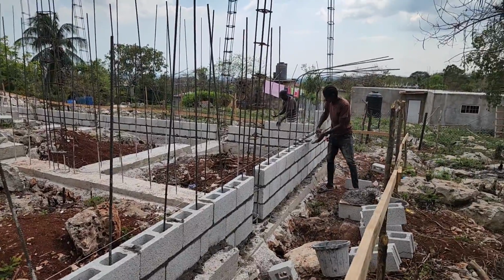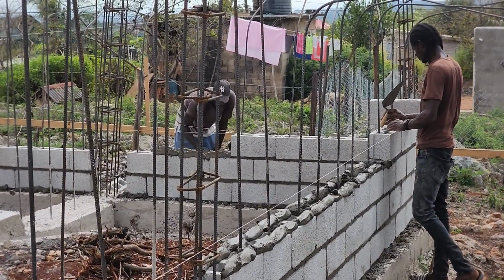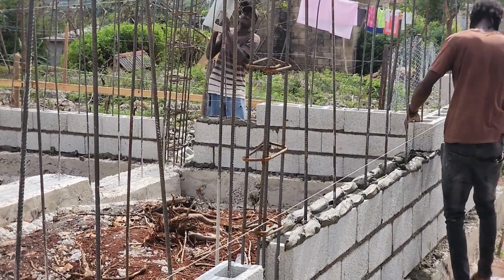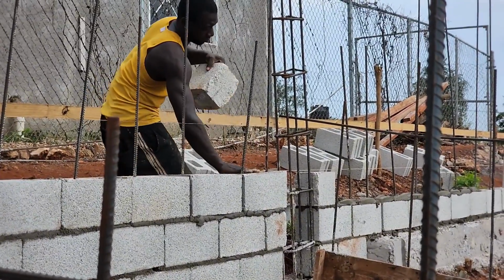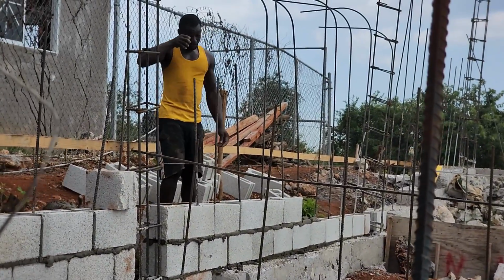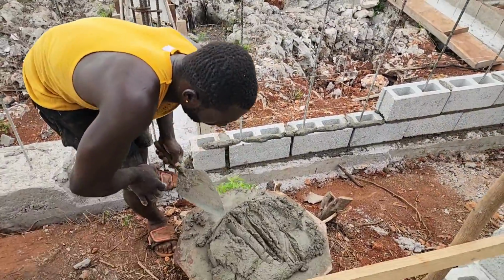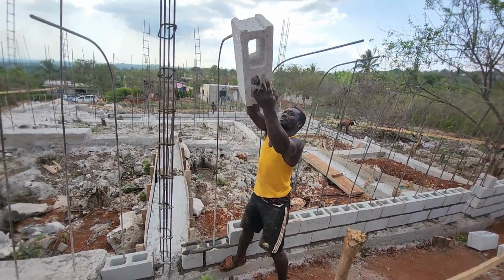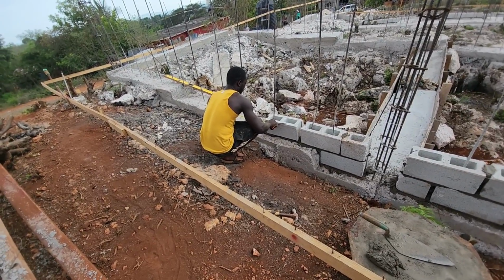Laying 6-inch Concrete Blocks For Wall Construction In Jamaica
Laying 6-inch Concrete Blocks For Wall Construction In Jamaica. In this comprehensive video guide, we delve into the meticulous process of laying 6-inch concrete blocks for robust wall construction. Led by seasoned professionals, this tutorial offers invaluable insights and step-by-step instructions for executing the task with precision and efficiency.